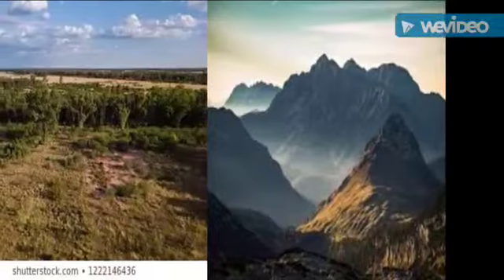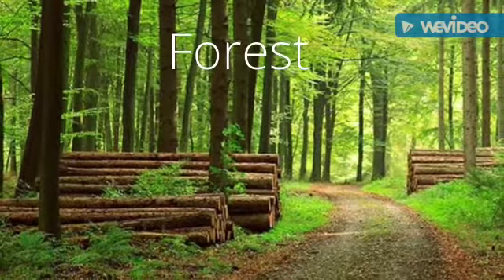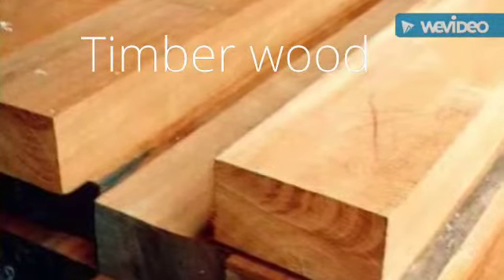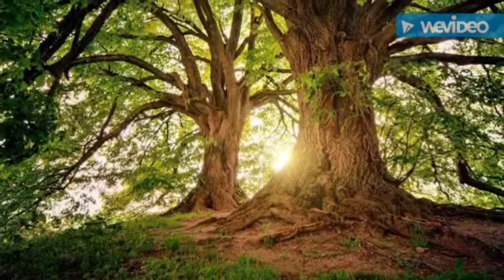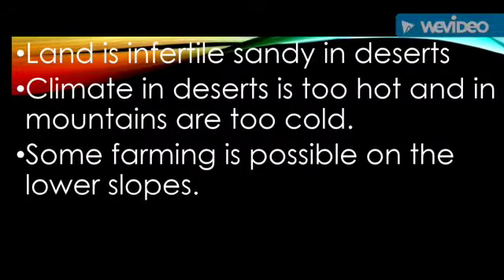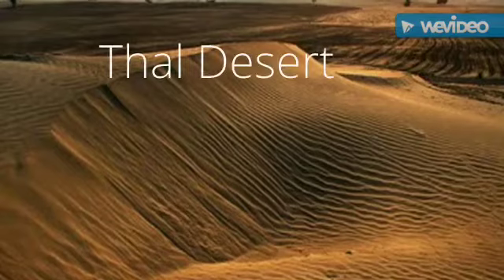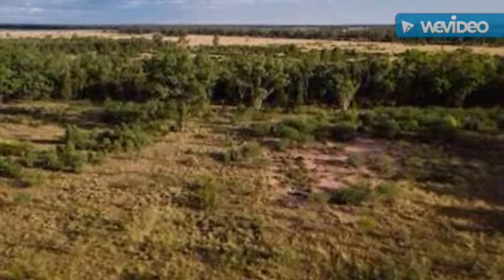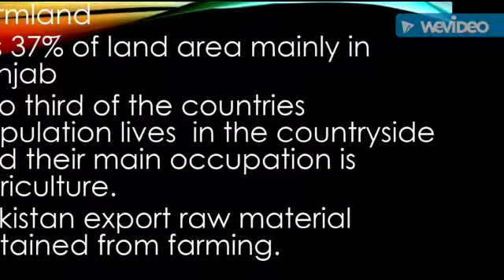Social Studies Grade 6 Lesson#7